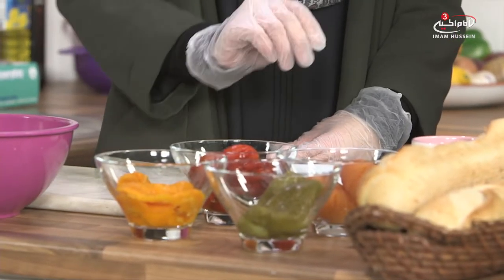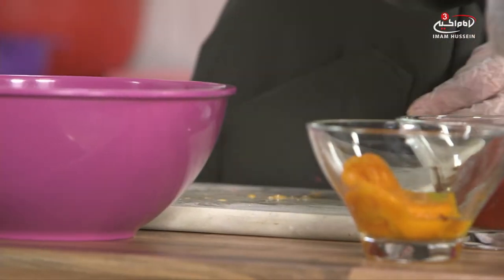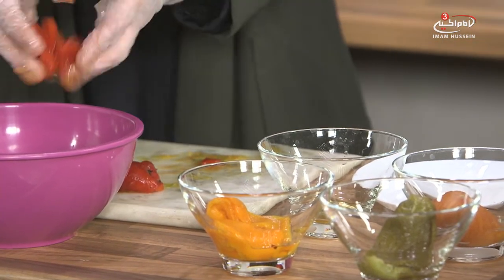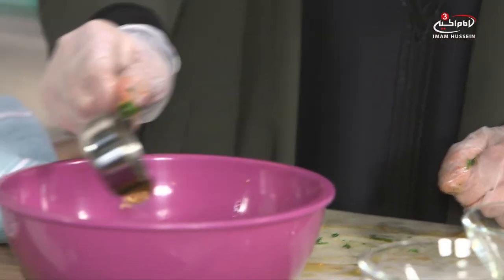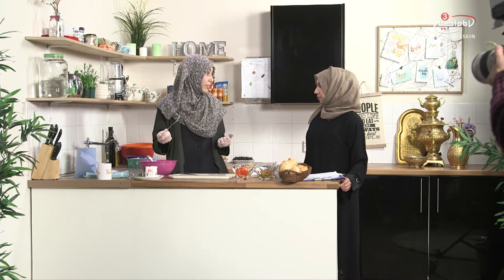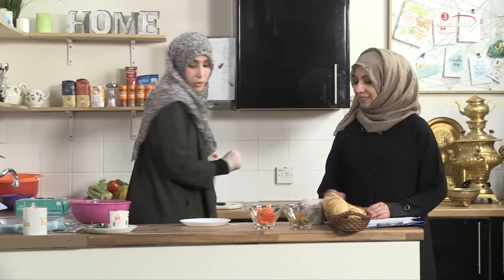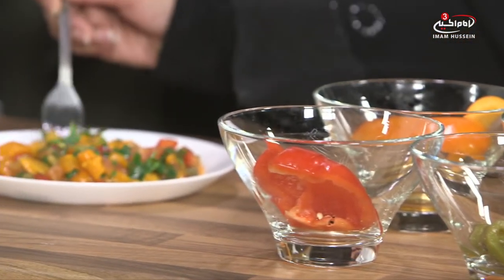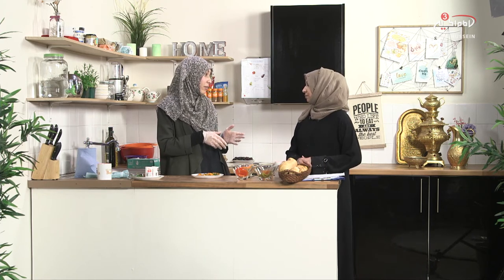Grilled pepper, Tomato & Salad - Health & Nutrition with Sister Sana and Fahima